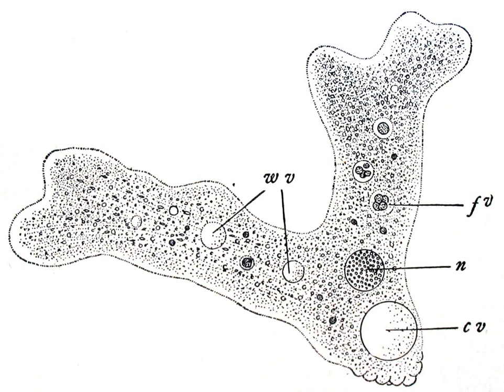Amoebidae | Wikipedia audio article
This is an audio version of the Wikipedia Article:
Amoebidae

SUMMARY
The Amoebidae are a family of Amoebozoa, including naked amoebae that produce multiple pseudopodia of indeterminate length.  These are roughly cylindrical with granular endoplasm and no subpseudopodia, as found in other members of the class Tubulinea.  During locomotion one pseudopod typically becomes dominant and the others are retracted as the body flows into it.  In some cases the cell moves by "walking", with relatively permanent pseudopodia serving as limbs.
The most important genera are Amoeba and Chaos, which are set apart from the others by longitudinal ridges. The best known of the species in this family is Amoeba proteus, commonly used in classrooms to demonstrate movement by pseudopodia.